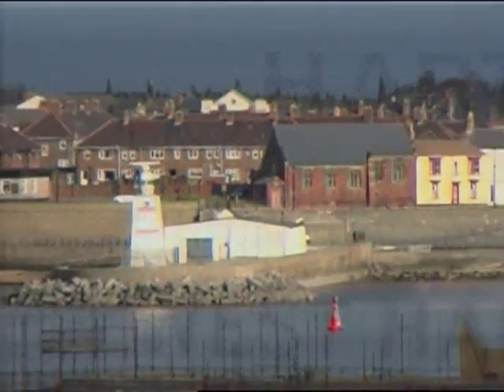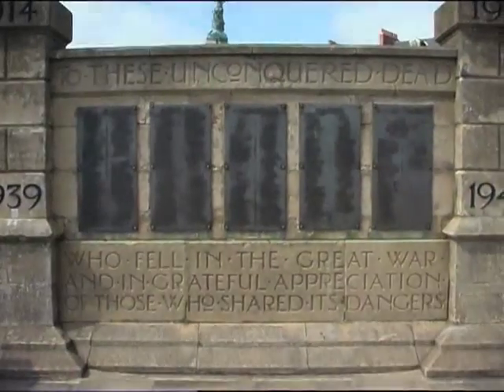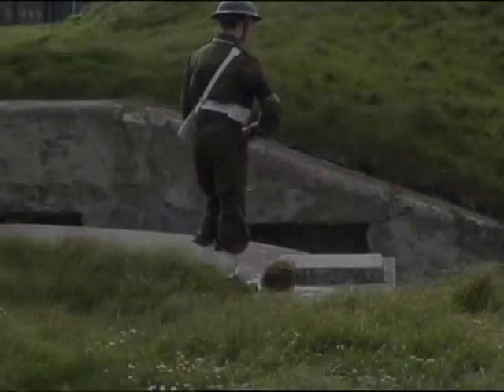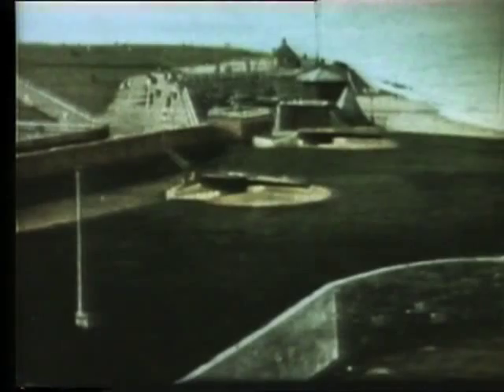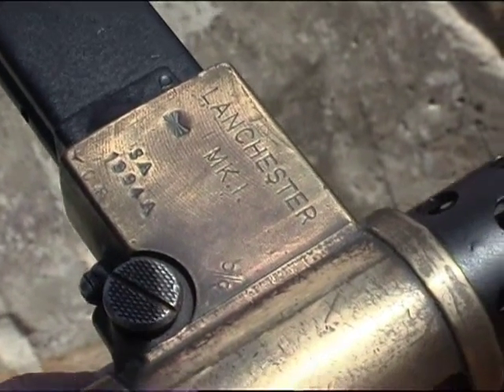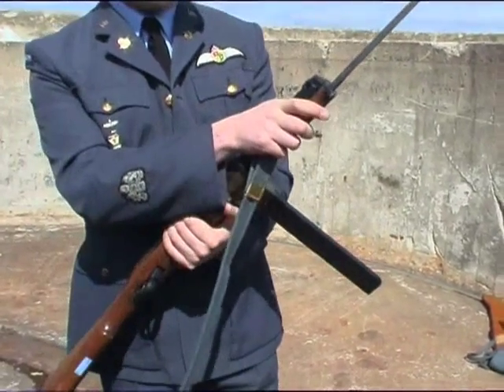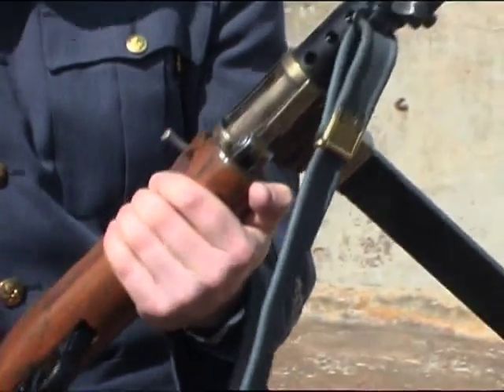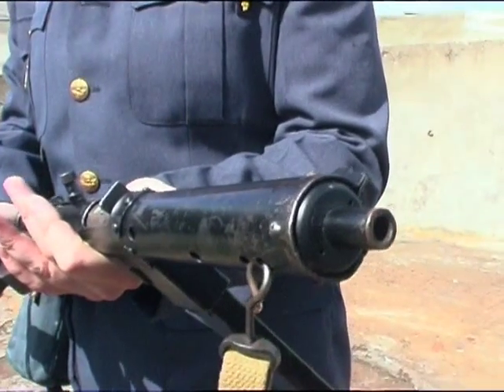"Heugh Gun Battery" Hartlepool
Documentary Filmed in my home town Hartlepool [2005] Documenting the progress of the restoration of the Gun Battery.